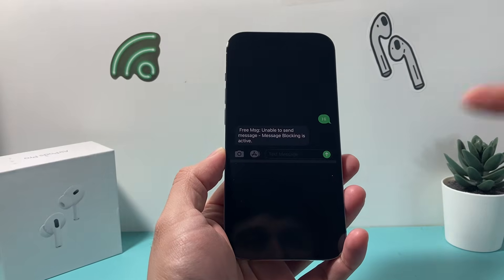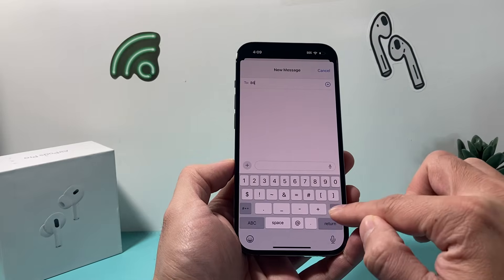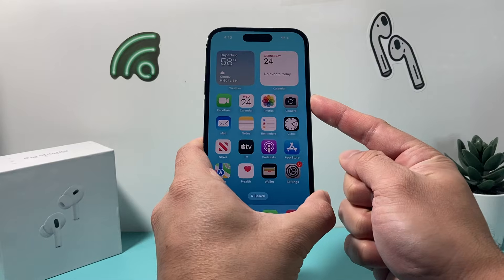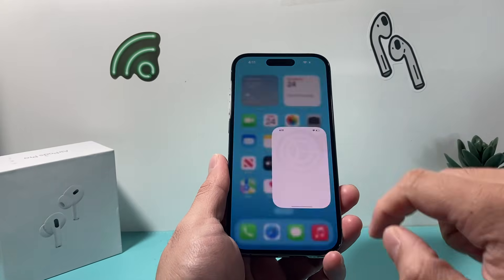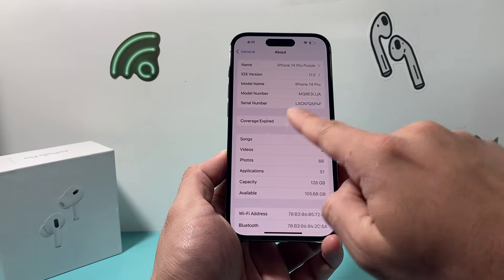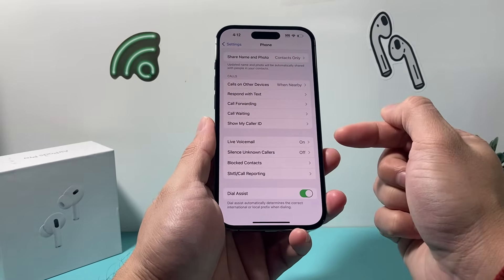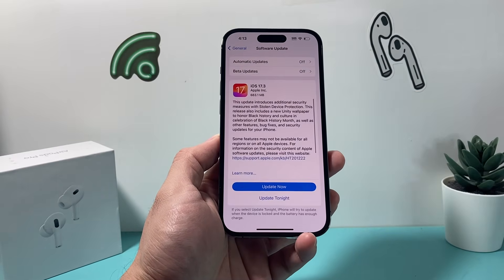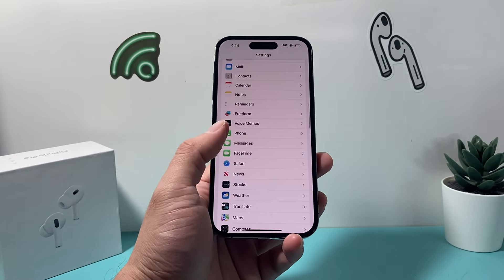Message Blocking is Active on iPhone (FIXED)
If you are getting the error message, "Message Blocking is Active" and unable to send a message to your contact on your iPhone, you need to follow these troubleshooting steps to fix the problem.